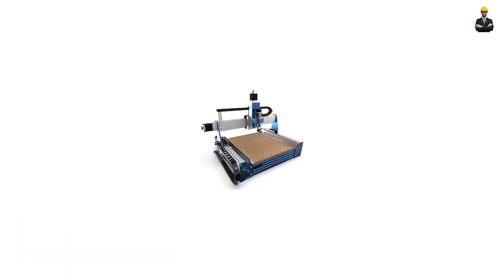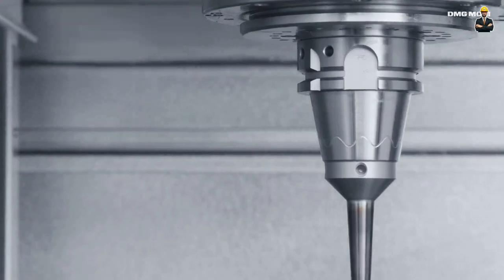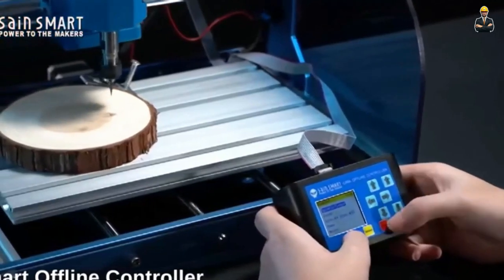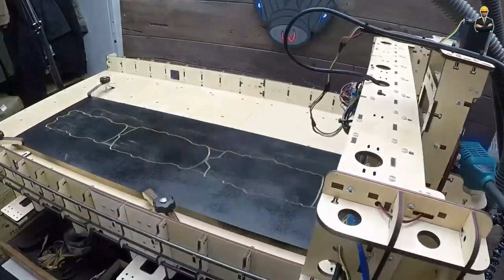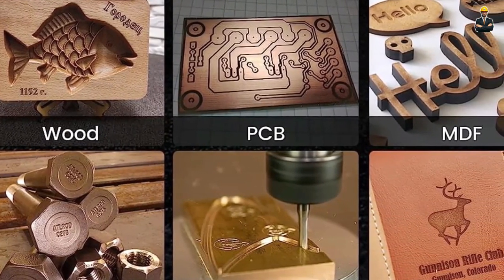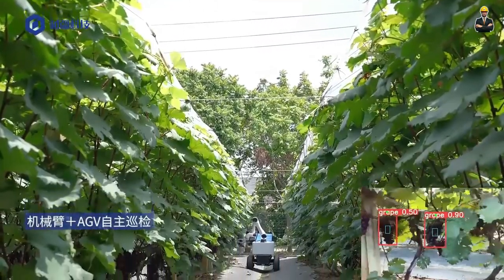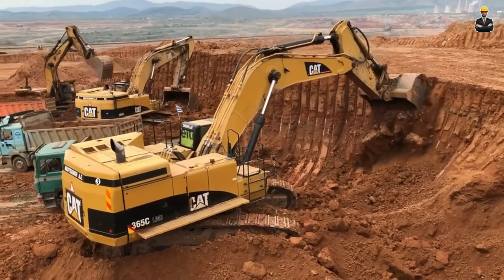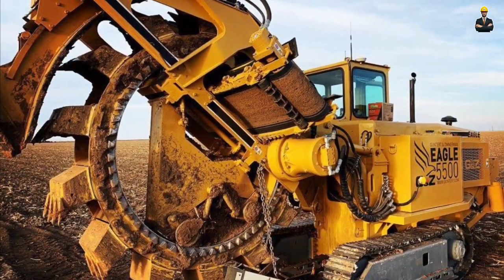From CNC Machines to Advance Agricultural Machinery in the World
Did you ever seen CNC Machines? Watch this video and you won't believe your eyes!

🛠️ Embark on a journey through technological evolution, from the precision of CNC CNC Machines to the innovation of advanced agricultural machinery reshaping the world's landscapes.
🌍 Explore how CNC machines revolutionized manufacturing with their unparalleled accuracy and efficiency.
🏭 Witness the transition as technology transcends industries, paving the way for cutting-edge agricultural machinery designed to enhance productivity and sustainability.
🌱 Discover the latest advancements in farm equipment, from precision planters to automated irrigation systems, revolutionizing the way we cultivate the land.
🌾 Join us as we delve into the intersection of technology and agriculture, where innovation meets necessity to feed a growing population while preserving our planet's resources. 🌱🚜